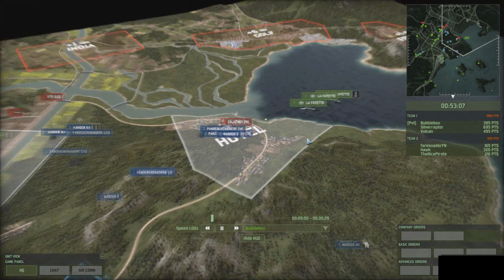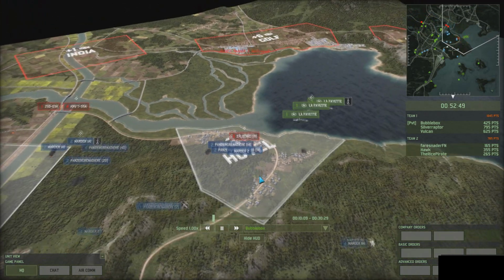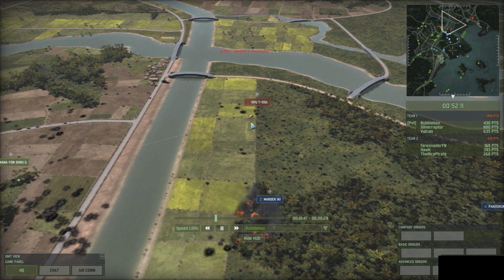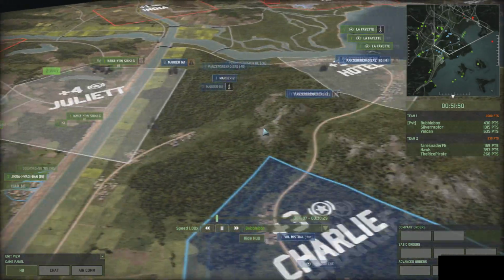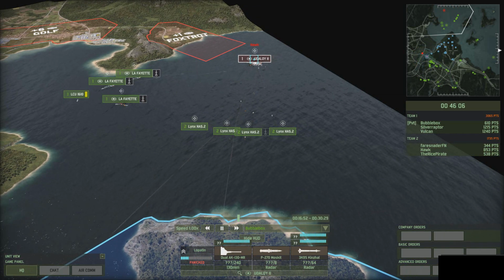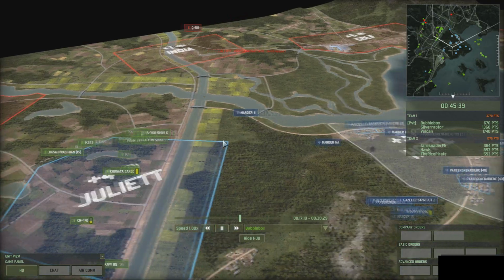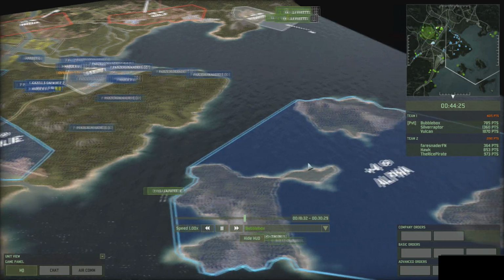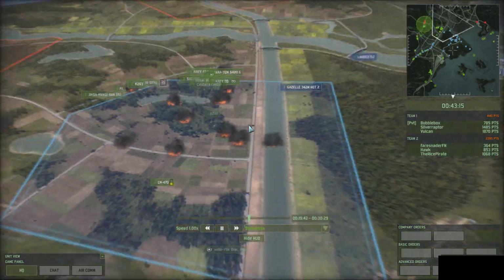Wargame Red Dragon Gameplay - Euro Mechanised Gameplay.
Myself, SilverRaptor, and Vulcan go to war with our BLUFOR Specialized decks. 3v3 Total Destruction Another D-Day in Paradise.

Euro Mechanised Deck Code:
WEgWsgAVs9sTZ1i2zrFtnWLbPMZBupVZGAqyMBSAMNpoKVQjFgSwJQQoIWQIIkziehPQwuVXUPKH2xyAdAOgHKrqHzSSnAYObgJHJ3TShlU2YI3MfGPg